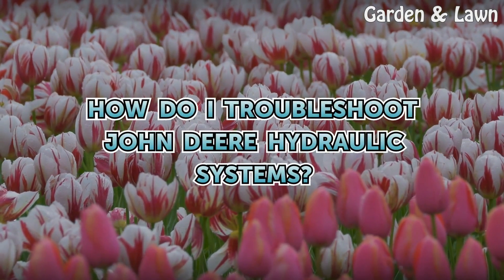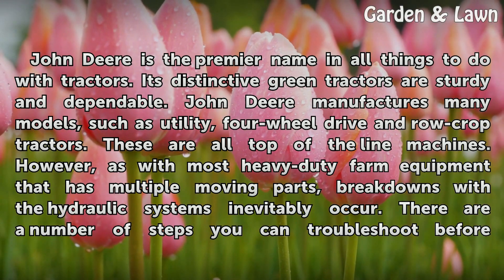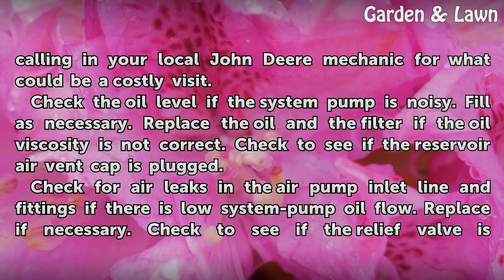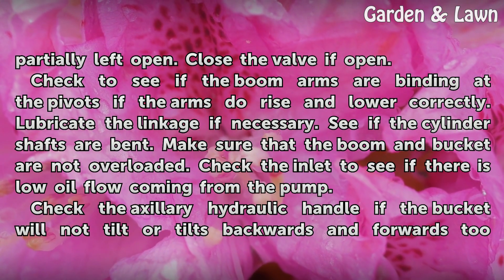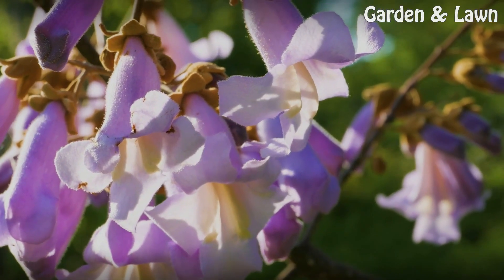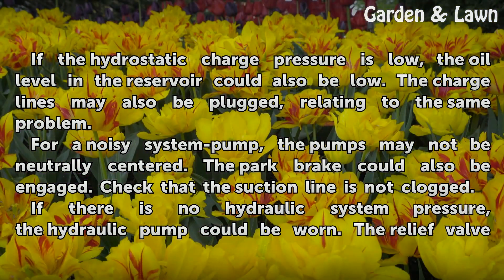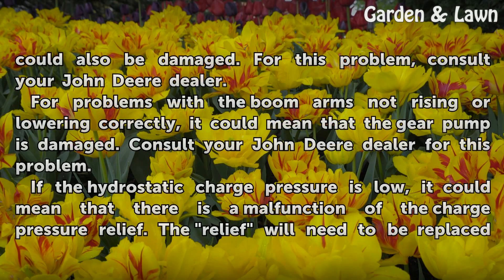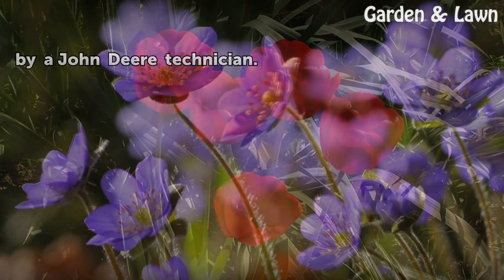How Do I Troubleshoot John Deere Hydraulic Systems?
How Do I Troubleshoot John Deere Hydraulic Systems?. John Deere is the premier name in all things to do with tractors. Its distinctive green tractors are sturdy and dependable. John Deere manufactures many models, such as utility, four-wheel drive and row-crop tractors. These are all top of the line machines. However, as with most heavy-duty farm...

Table of contents How Do I Troubleshoot John Deere Hydraulic Systems?
Tips & Warnings 01:53